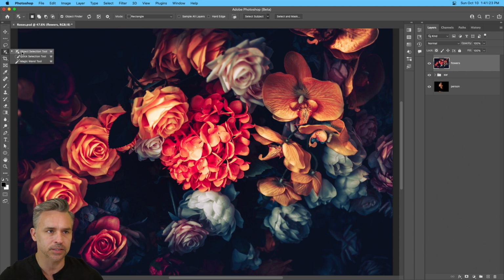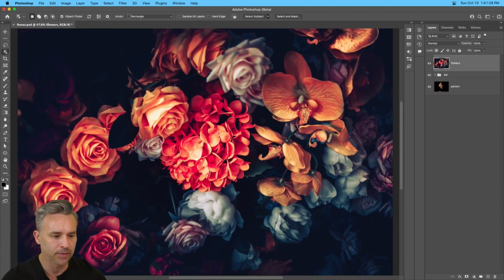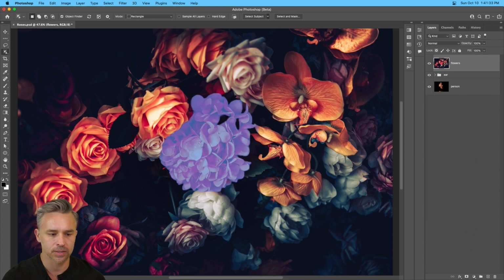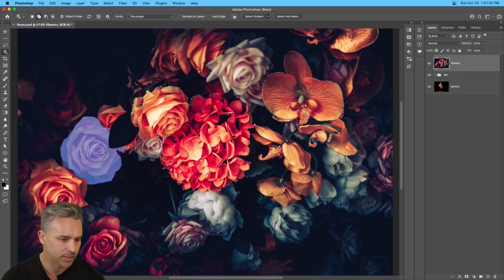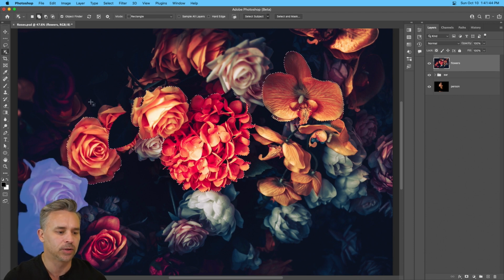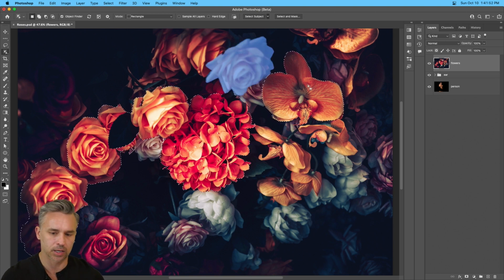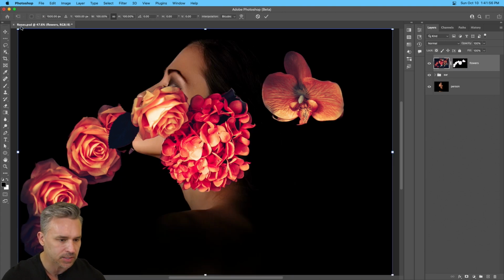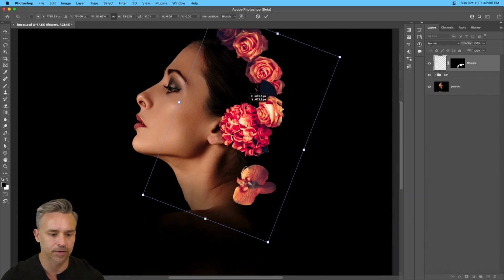How to Use the Hover Auto-Masking Feature in Photoshop | Adobe Photoshop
In this episode of PHOMO, Evangelist Paul Trani shows us how to use the new Hover Auto-Masking feature in Photoshop. Watch this video for helpful tips and tricks to end those feelings of PHOMO when it comes to design.